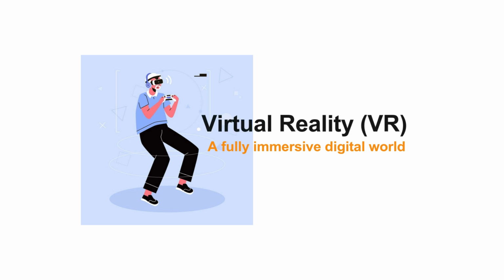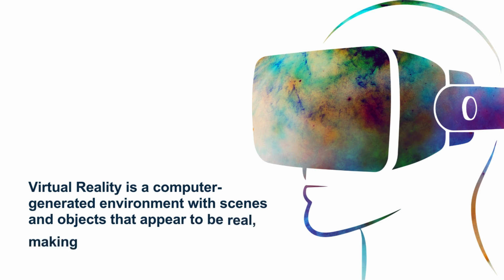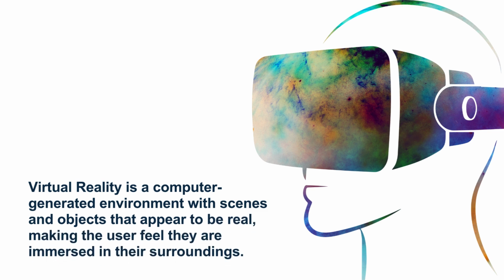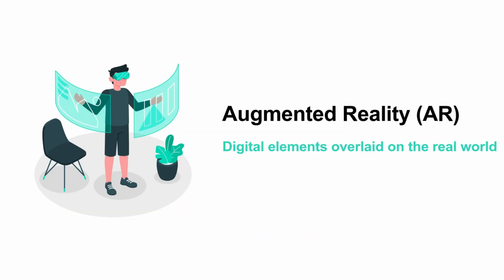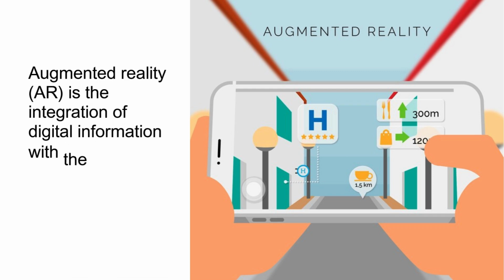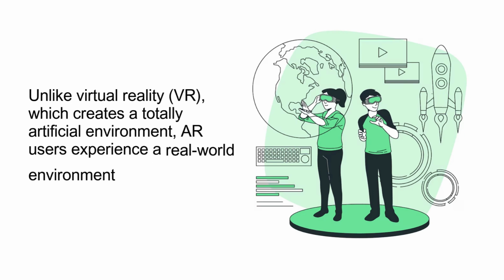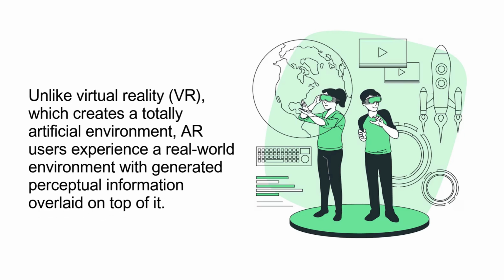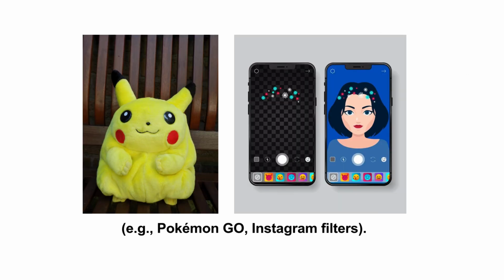Reality Tech 101: Understanding VR, AR, MR, and XR Explained!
Welcome to Reality Tech 101! 🚀 In this video, we break down the basics of Virtual Reality (VR), Augmented Reality (AR), Mixed Reality (MR), and Extended Reality (XR). Discover how these technologies are changing our world and how you can experience them today!

🔹 Virtual Reality (VR): Dive into fully immersive digital worlds like never before!
🔹 Augmented Reality (AR): See how digital elements come alive in the real world!
🔹 Mixed Reality (MR): Explore the blend of digital and physical interactions!
🔹 Extended Reality (XR): Learn about the future of immersive experiences!